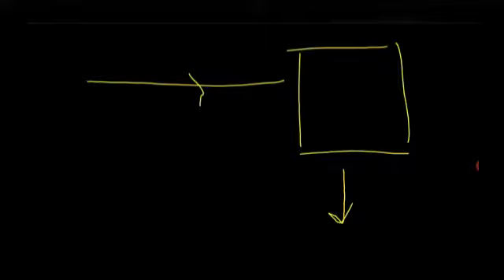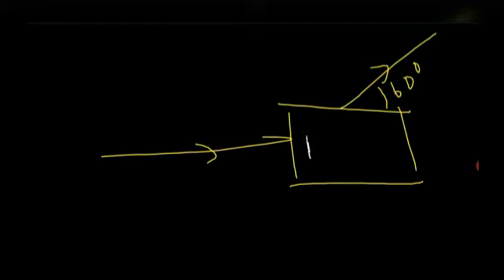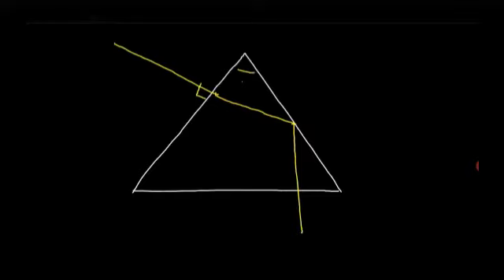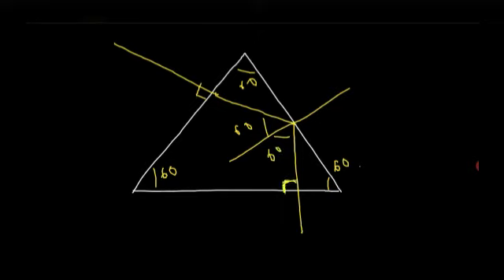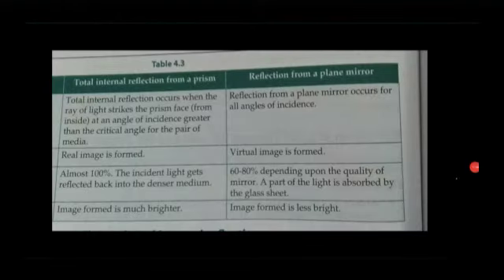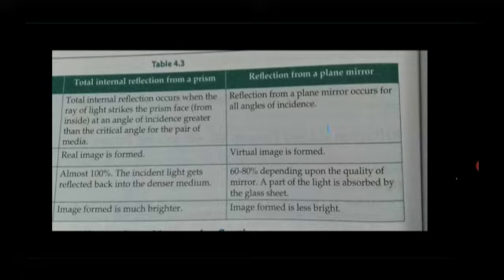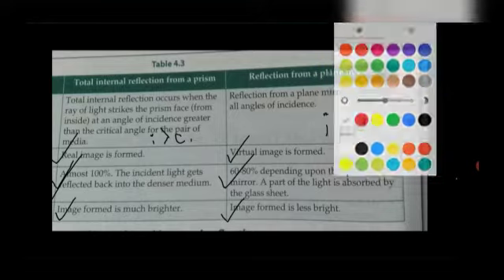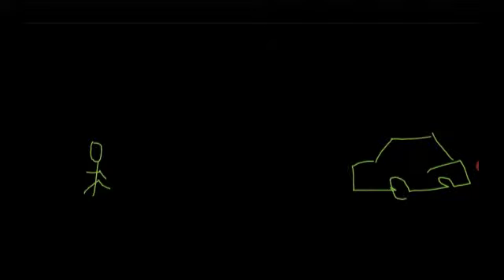Refraction of Light 6 - Class X ICSE - Total Internal Reflection in Prisms and their Applications